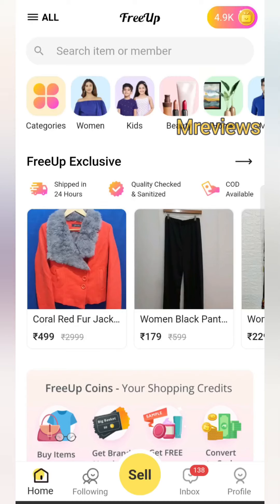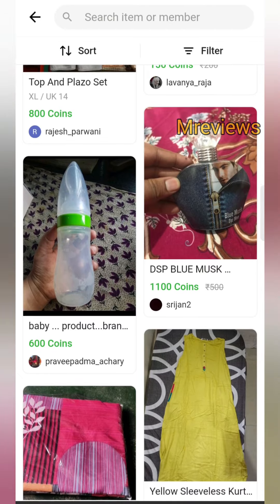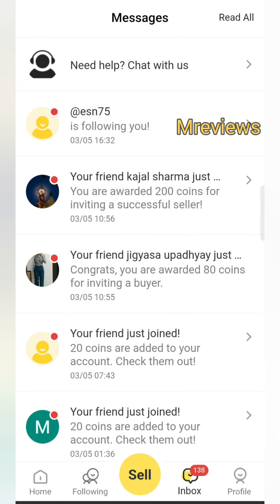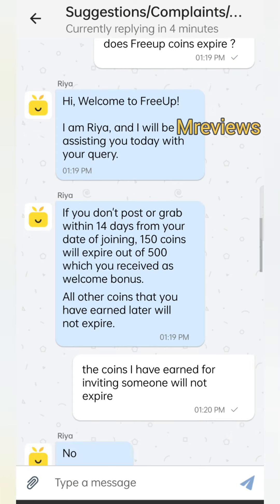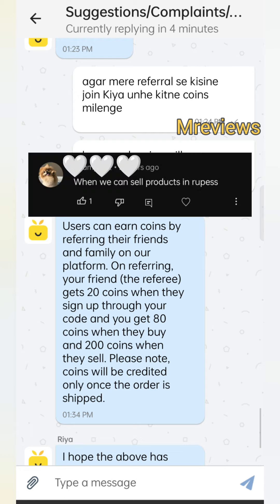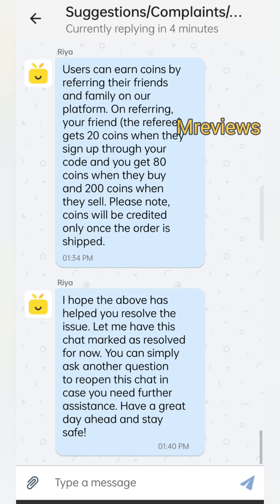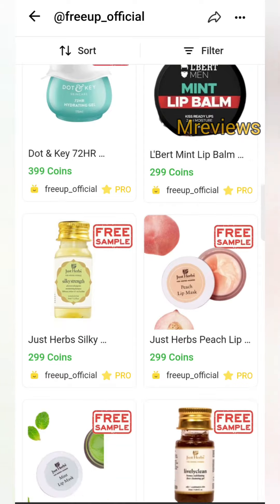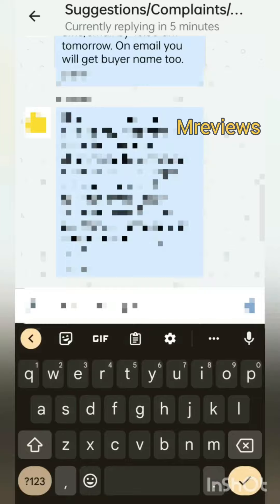🤍Free Up App FREE Shopping and Selling Products All details Packaging,Selling,Coins,Refer🔥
App Link 🔗

flipkart big billion day 2023
free products today
free shopping
free sample products today
low price shopping app
sabse sasta shopping app
smart watch under 300
free product loot today
shopping offers today
flipkart offers today
free ka maal
today loot offer
shopping loot offer today
flipkart upcoming sale 2023
flipkart sale 2023
free product
free sample products in india
free shopping apps today
free shopping loot
free shopping today
how to get free products
loot deals today
loot offers
sabse sasta app online shopping
sabse sasta grocery app
sabse sasta smart watch
shopee app download
shopsy 25 rupees